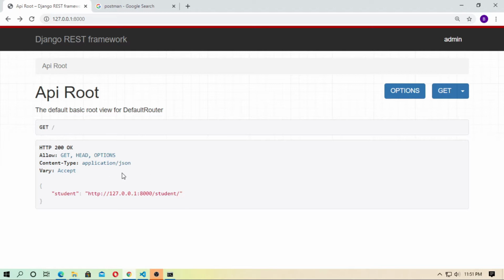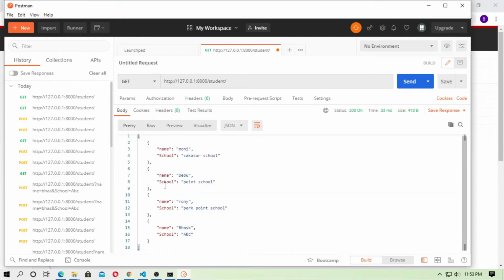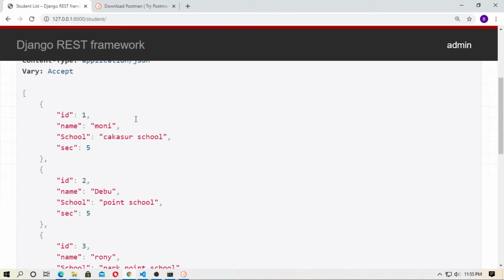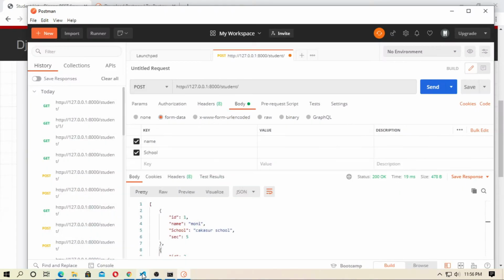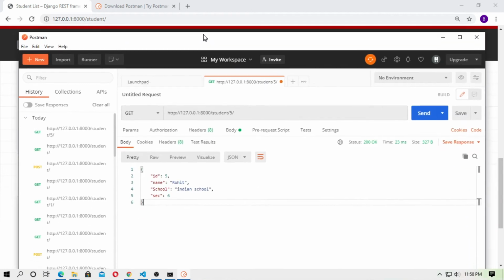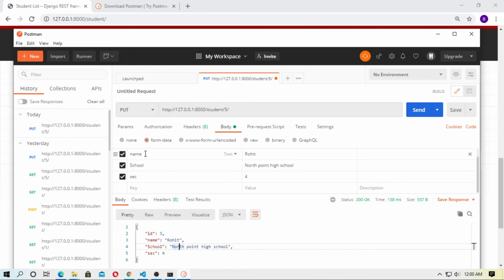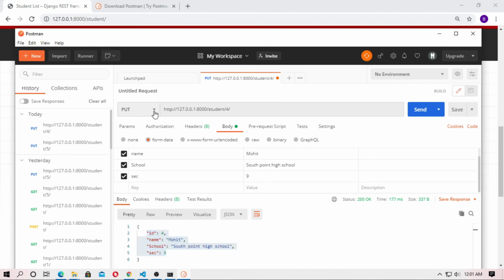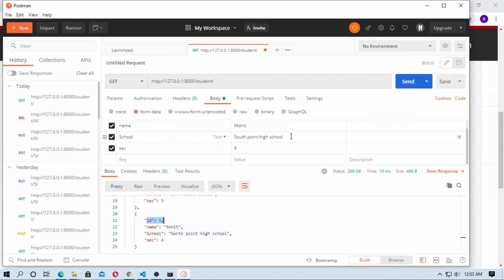Postman Tutorial || Top 5 methods in Postman || POSTMAN Tutorial for beginners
Django rest frame work with postman , Postman is very useful with django rest frame work
Discuss 5 method in postman :
GET Request
POST Request
PUT
DELETE